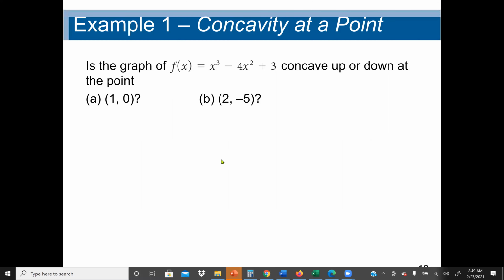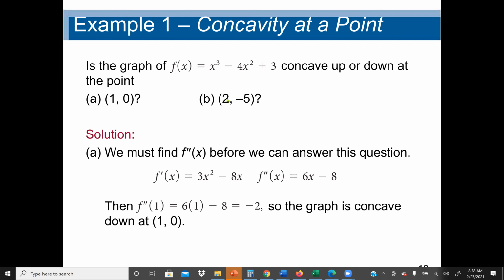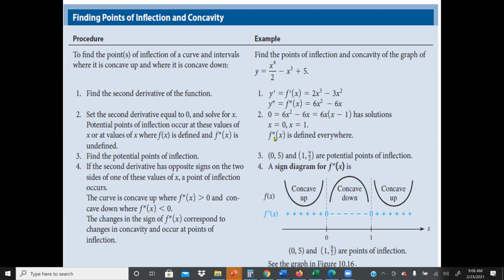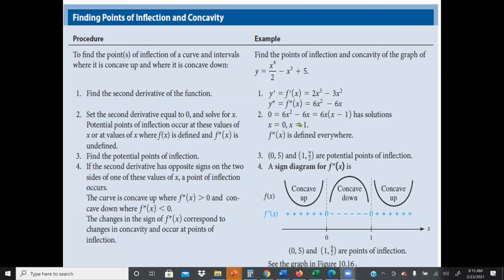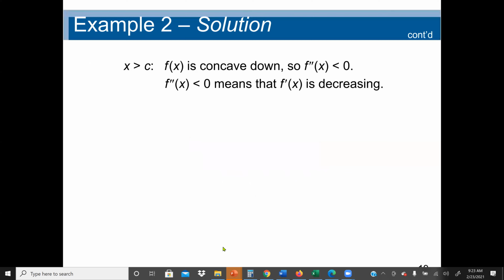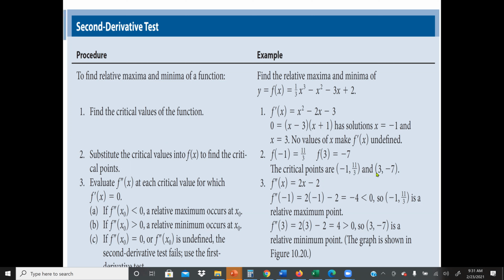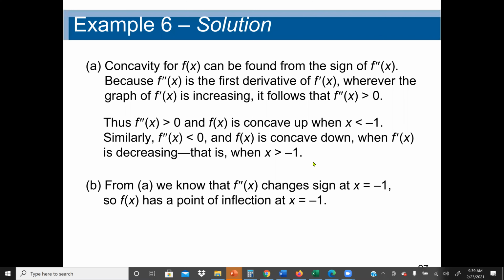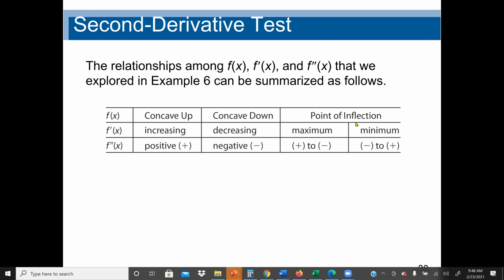Calculus Lecture Class on Concavity and Point of Inflection